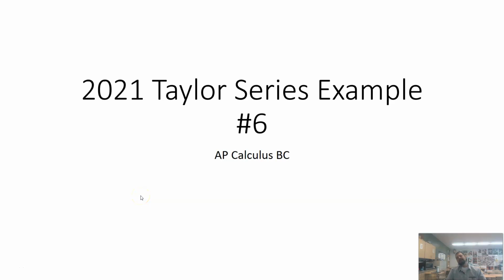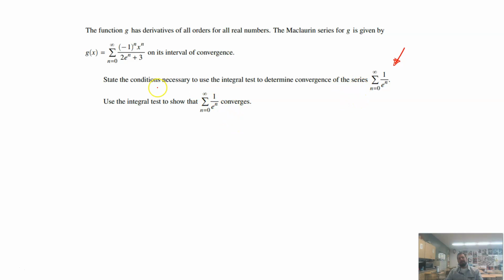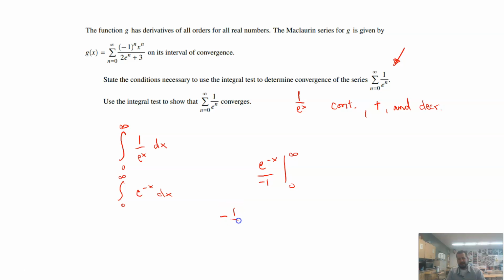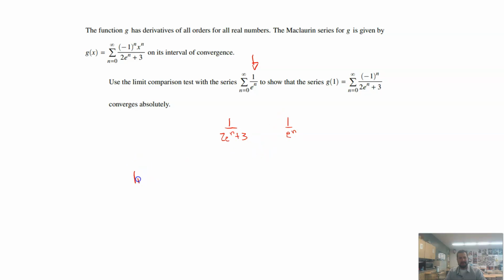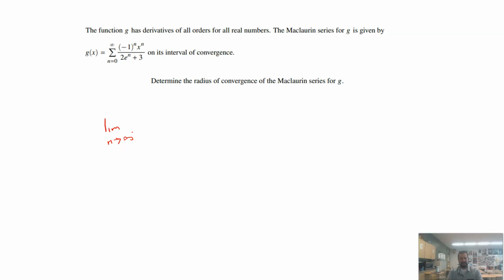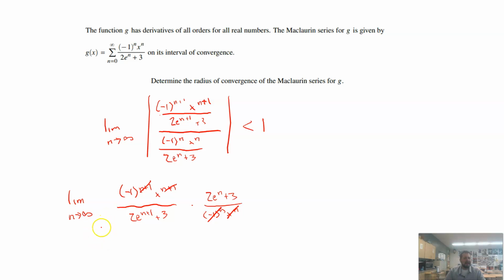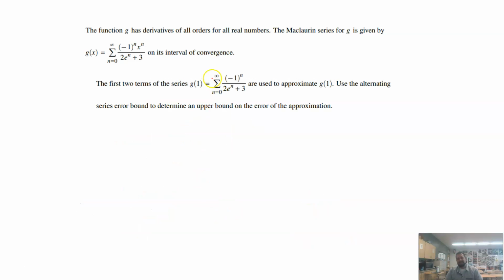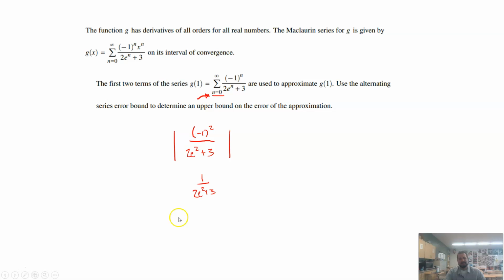Taylor Series Example 2021 #6 BC